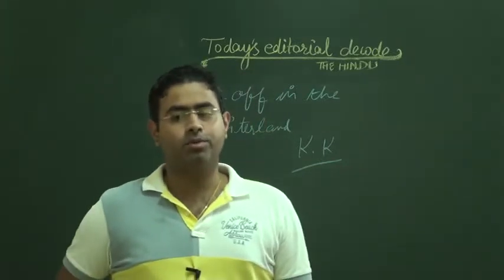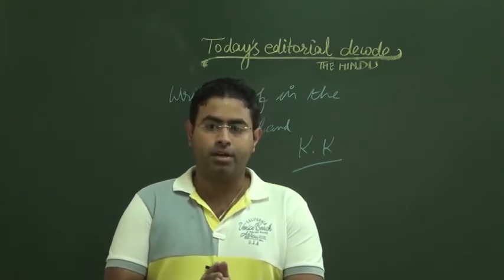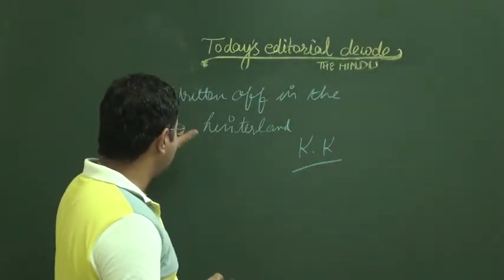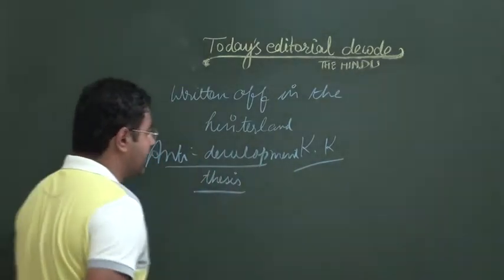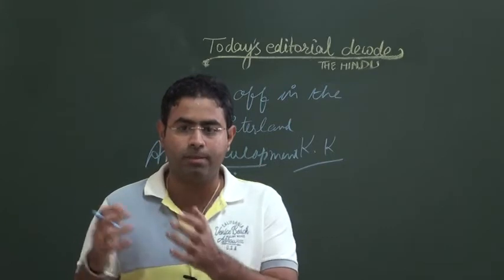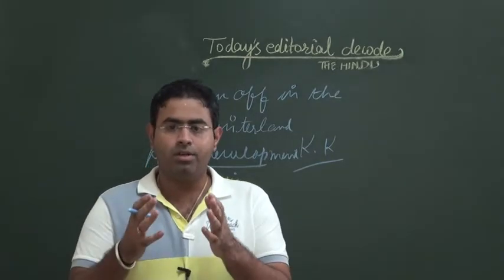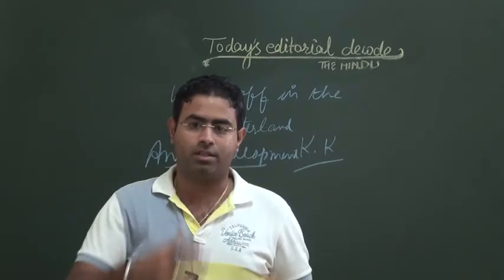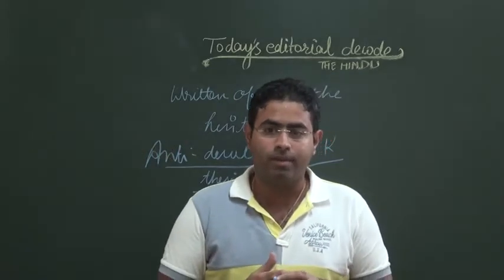Education System In India by Krishan Kumar - The Hindu Editorial Decode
Education System In India video deal with the IAS preparation. Education System In India would help you in in IAS 2017 exam and IAS 2018 exam.
Education System In India tutorial deals with Education System
Education System In India
today's education system in india
higher education in india
quality education in india
india today education
education level in india
indian school system
modern education system in india
it education in india
education system in india speech
elementary education in india